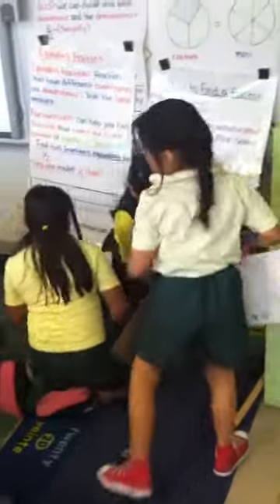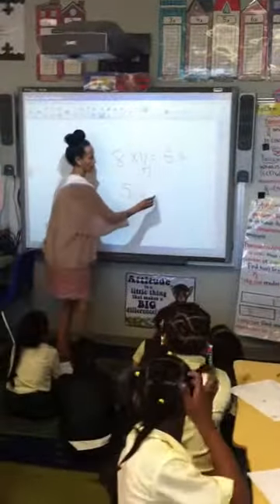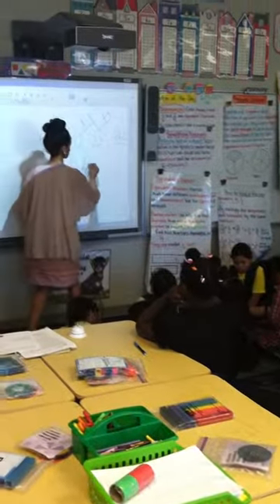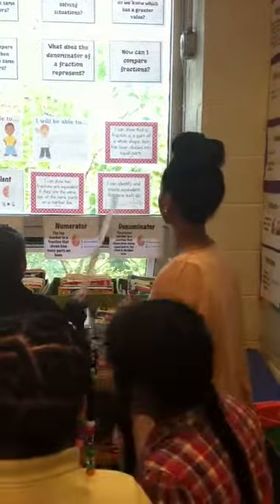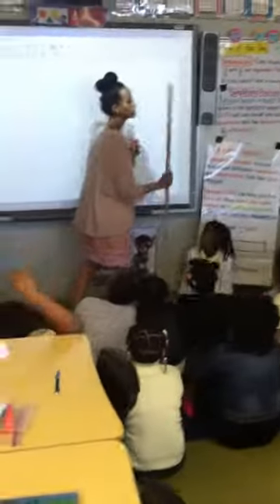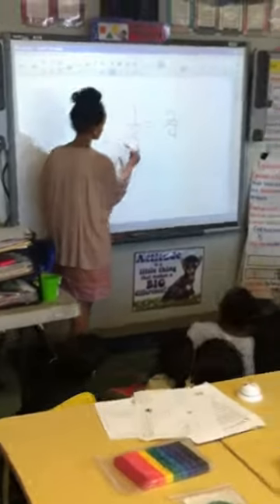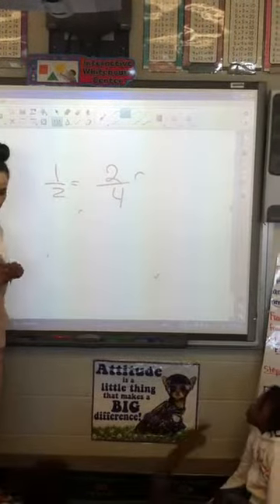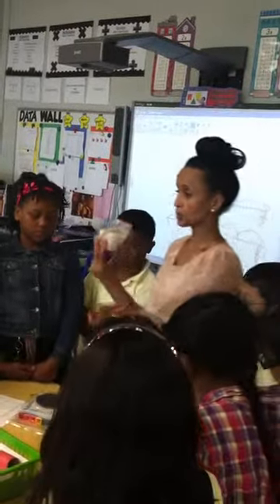Lulla Abraham Fractions Video Part 1